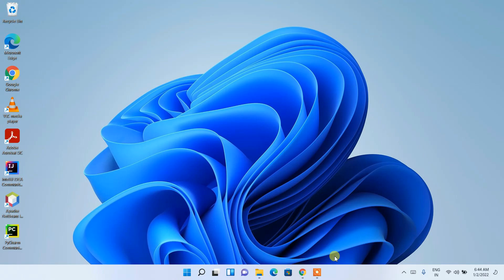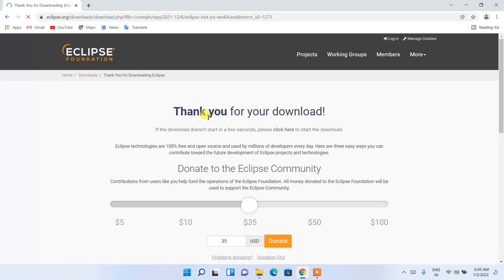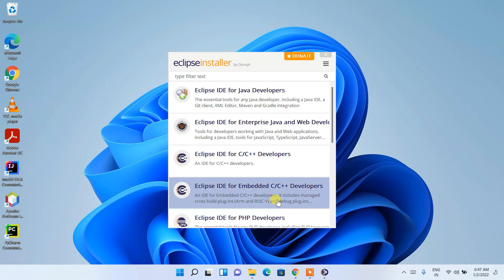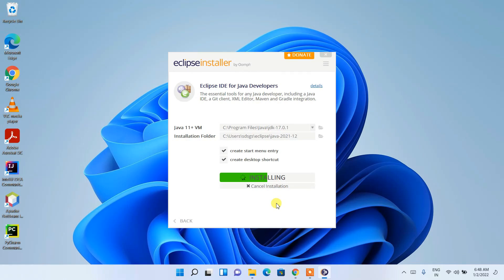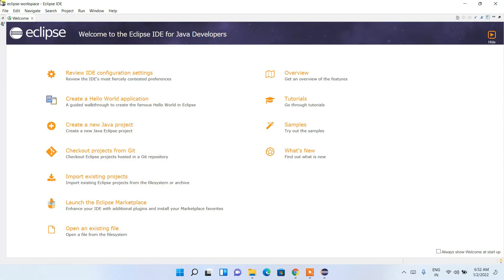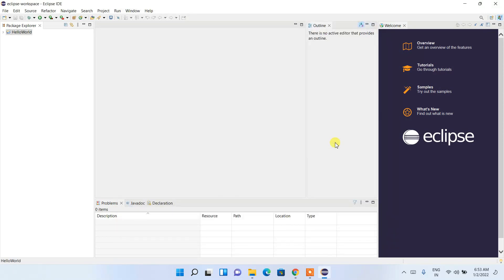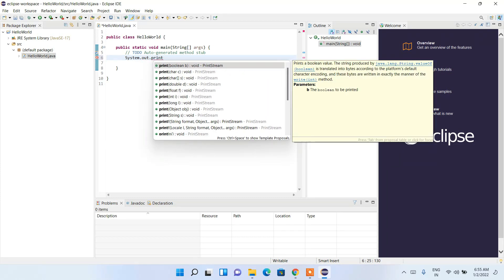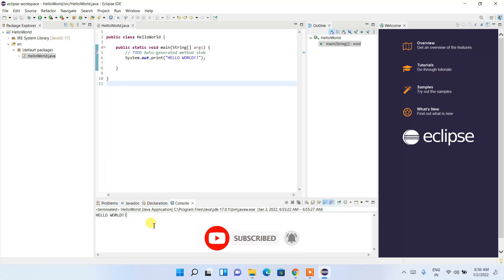How to install Eclipse IDE on Windows 10/11 (2021-09) [ 2022 Update ] Eclipse - JAVA 17 Installation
Hello Everyone! Today in this video I am going to step by step guide you How to install Eclipse IDE 2021-09 for JAVA Developers on Windows 10/11. Windows (64-bit).

Double click to run the JDK download file. Just follow the prompt as shown in the video and install JDK in your OS.

Step 3. Now it's time to download and install Eclipse IDE on your Windows 10 64bit OS. So for that, you need to download  Eclipse IDE .exe file software. Use the following link to download Eclipse IDE.

What’s Eclipse?